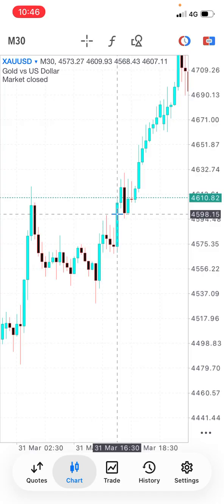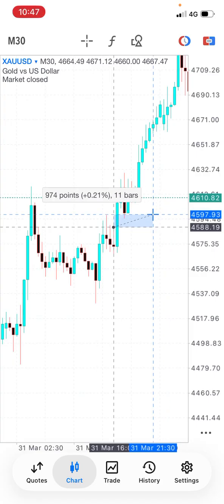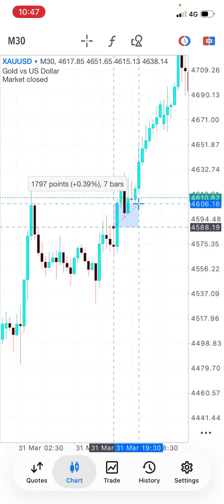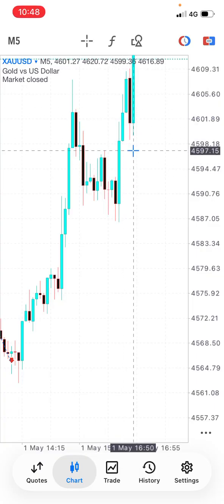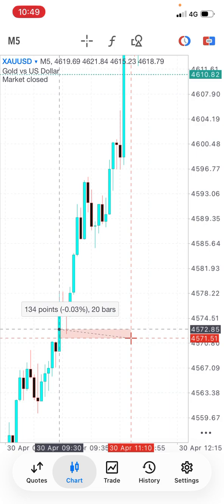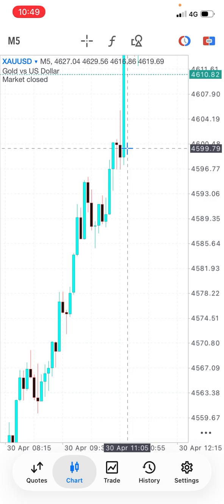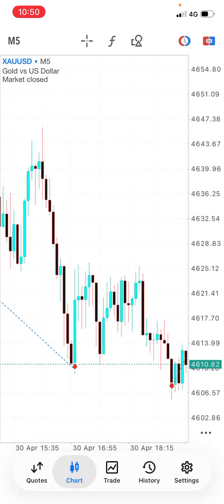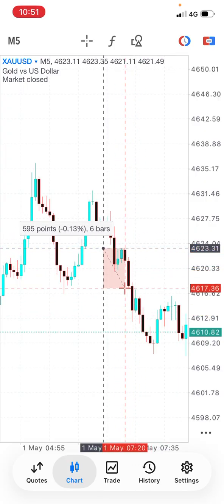This Fair Value Gap Strategy Will Change Your Trading Forever 🤯@InnerCircleTrader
Most traders ignore this simple concept… but it’s one of the most powerful strategies used by smart money.

Fair Value Gaps (FVG) can give you sniper entries with minimal risk. Watch till the end to see how this strategy works in real market conditions.

Don’t miss this if you’re serious about trading.